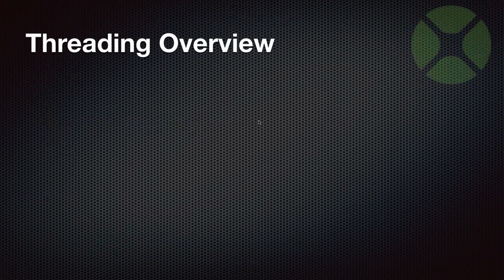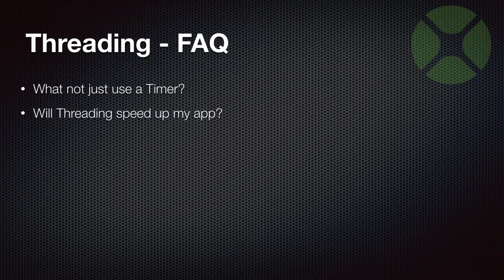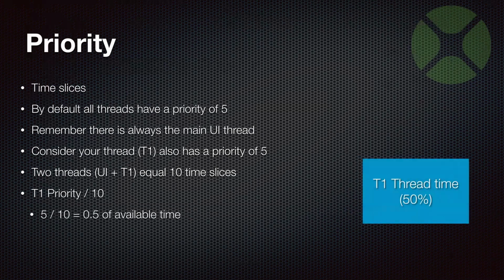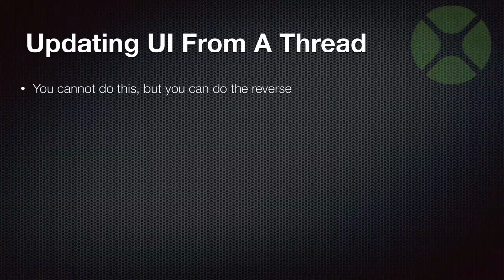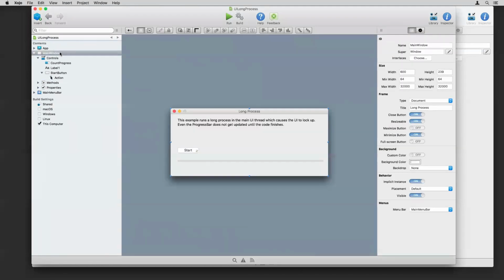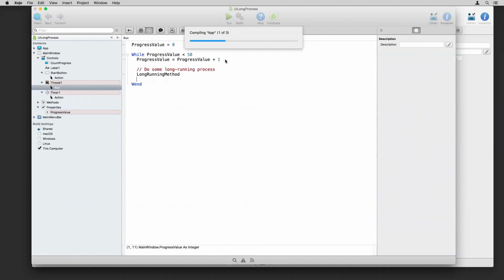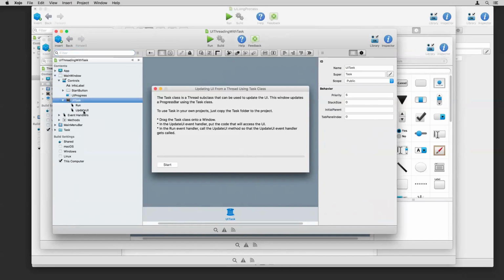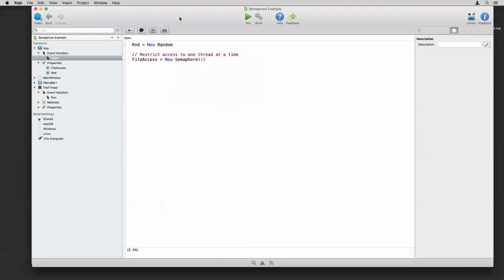Threading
Threading is a way to make your apps seem more responsive when they are performing long-running tasks. To start, you'll learn how to set up a thread to handle a process and see how you can control the resources it uses. You'll then learn how you can use threads that can work with the user interface.

Examples Included with Xojo:
Examples/Advanced/Thread/Semaphore Example
Examples/Desktop/Threading/ThreadingExample
Examples/Desktop/UpdatingUIFromThread/UIThreadingWithTask
Examples/Desktop/UpdatingUIFromThread/UIThreadingWithTimer